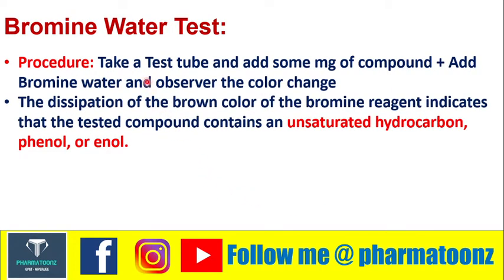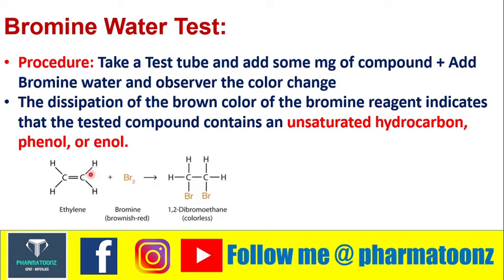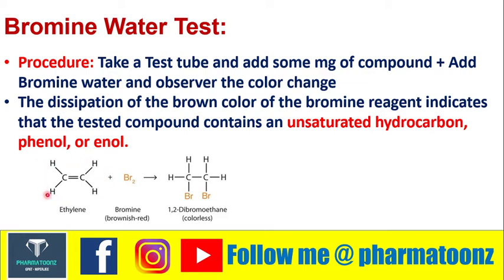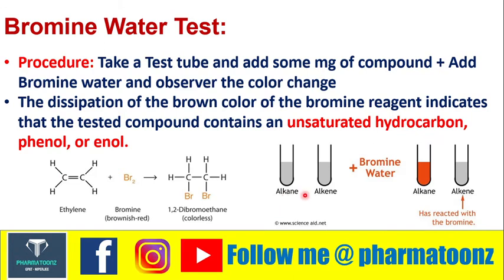Bromine Water Test for Saturation and Unsaturation II Procedure II Principle II Mechanism